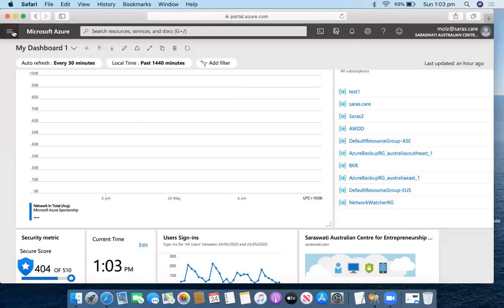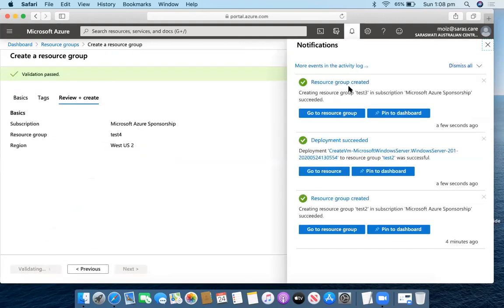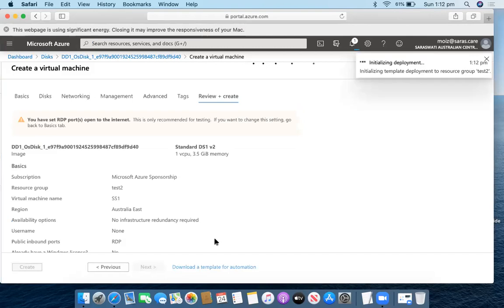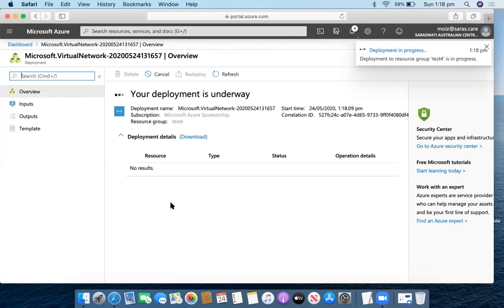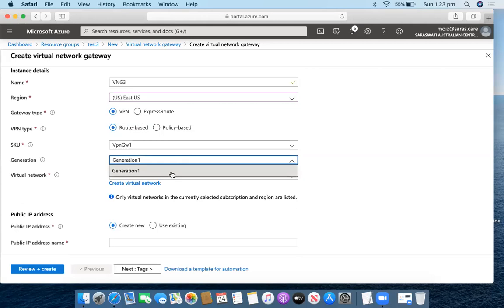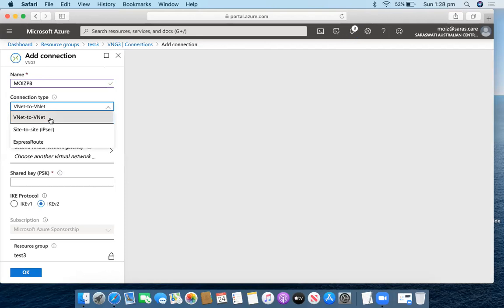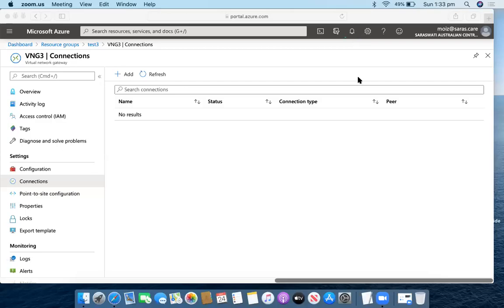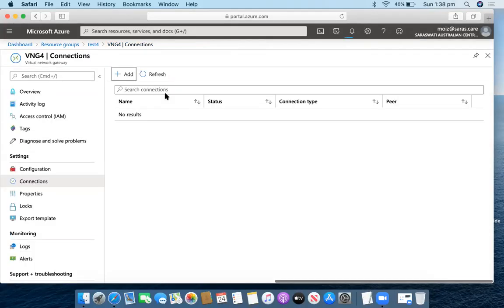azure VPN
In this video you will learn how to recovery VM with data disk and how to create and configure VPN.